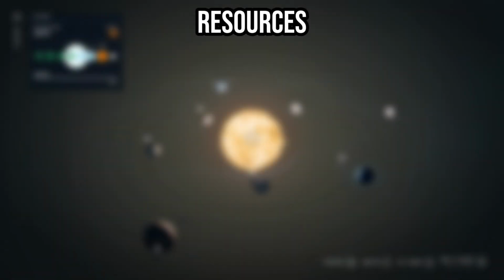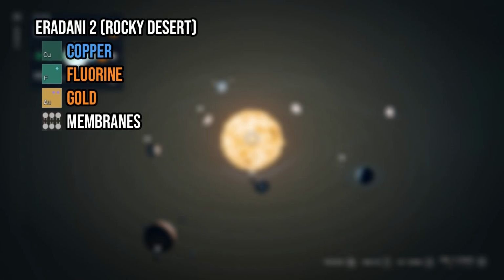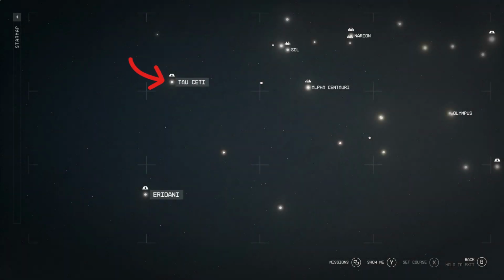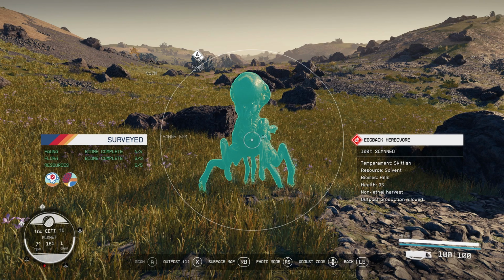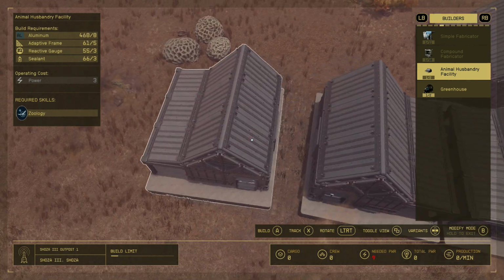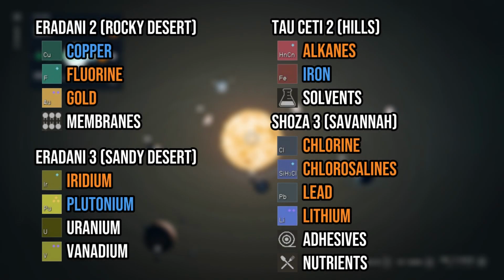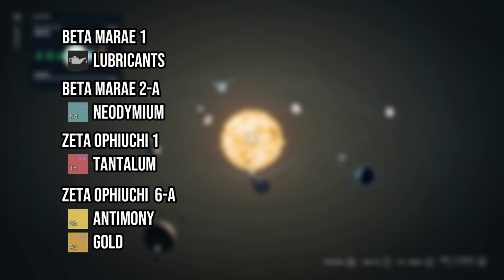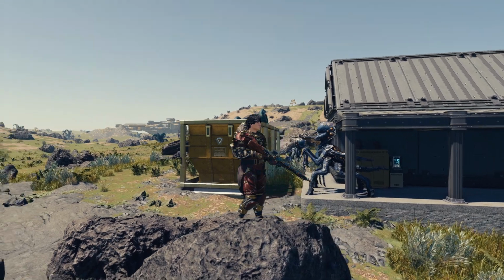Expanding Our Empire - Starfield Outpost Guide Part 3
This is Part 3 of a step-by-step guide series that will walk you through establishing small mining outposts to a full industrial empire! I have to apologize, I got sick immediately after doing the audio recording, so there are some moments where I had to re-record lines during editing and it sounds terrible.

Chapters:

Intro: 00:00
Frontload: 00:16
New Planets and Resources: 01:00
Quality of Life: 07:51
Conclusion 08:22

LoFi Chill by BoDleasons159456 by RomanBelov
Aesthetics by SoulProdMusic
Sunset Vibes by 23843807
Street Food by FASSounds
Lofi Study FASSounds
Good Night by FASSounds